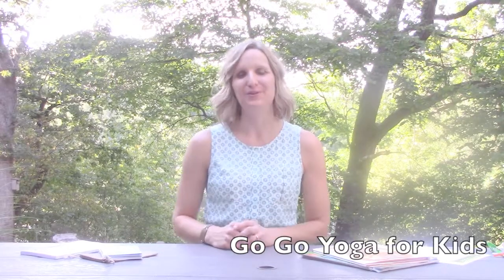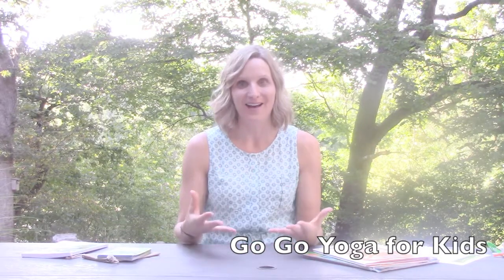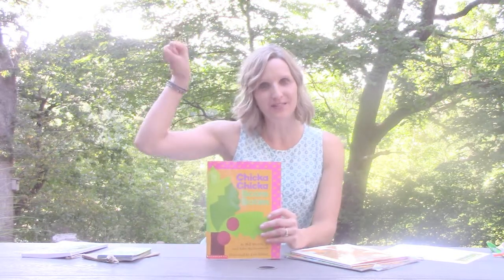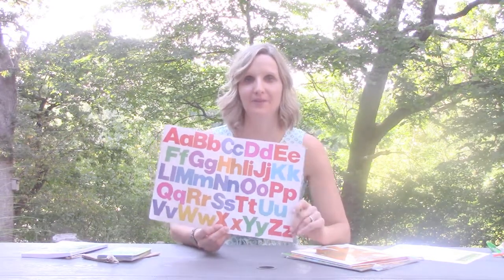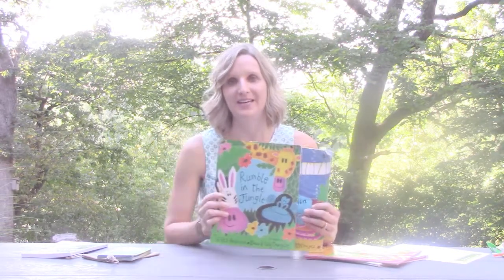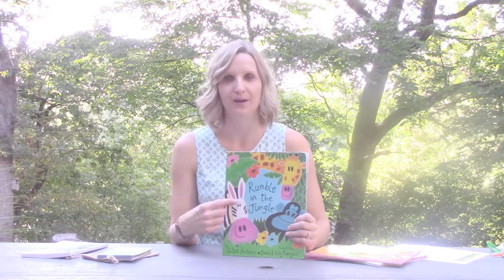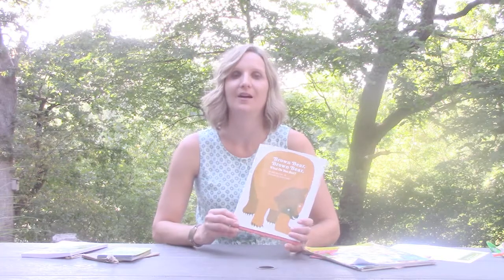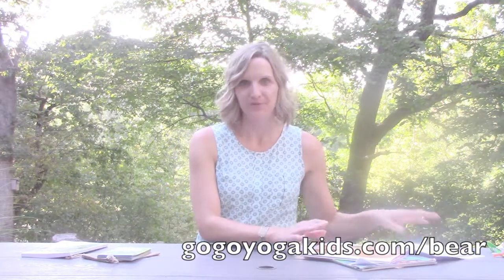How to Teach Yoga to Kids Using Picture Books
Learn about the secret power of reading aloud to children while doing yoga poses to help give the greatest benefit to kids. As a teacher and reading specialist, I understand the importance of reading aloud to children while keeping kids mindful, active, and learning to achieve great benefits.

 When you read aloud to children and combine it with yoga poses, you have children that are becoming mindful, fit, and literate!
In this video you will discover some of the best books to read aloud to children and learn how you can easily incorporate movement and yoga poses into these read aloud times.
A full kids yoga lesson plan that you can use with kids at home or school will also accompany this video.

Benefits of reading aloud:
Children who are read aloud to get a head start in language and literacy. It increases their vocabulary and opportunity for comprehension practice.

Combine that with yoga and you have children moving and stretching their bodies while increasing their focus and balance while having fun! When kids are moving it helps enhance their understanding and retention of what they have learned. This is called kinesthetic learning and it is perfect to use with those busy wiggly kids that need to move their bodies during or after those long school days of sitting.

Get your copy of the free Brown Bear Brown Bear Kids Yoga lesson plan